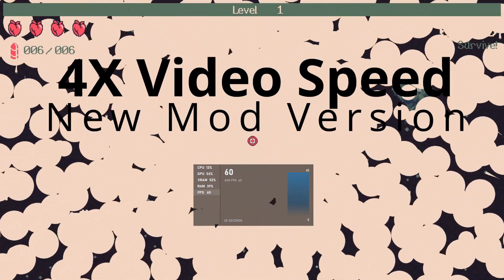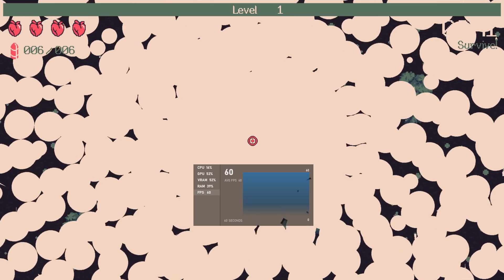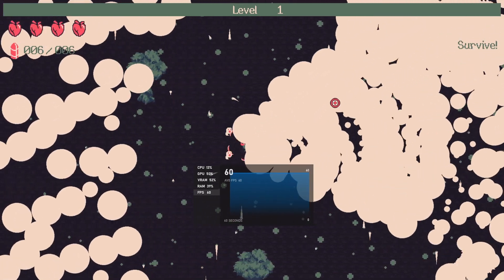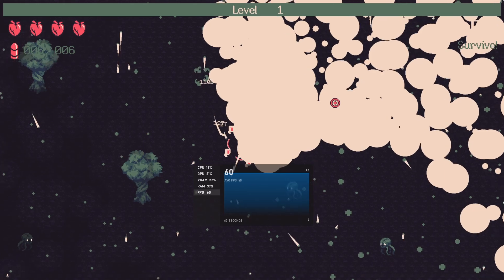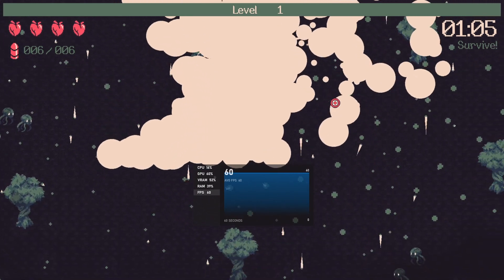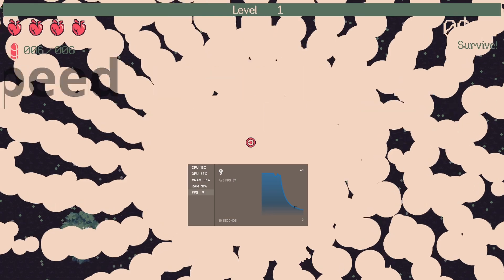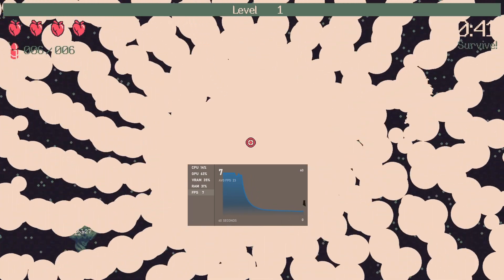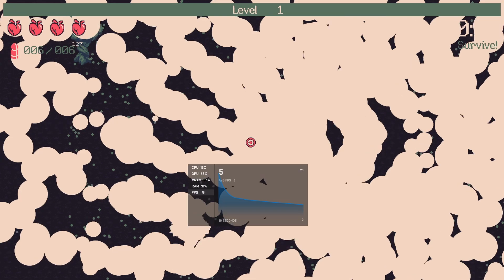20 Minutes Till Dawn Play on Steam Deck!! Less Lag Mod! 60 FPS Achieved! - DevLog #2